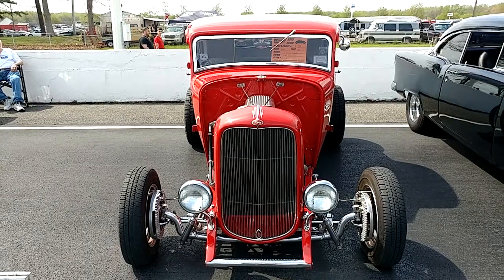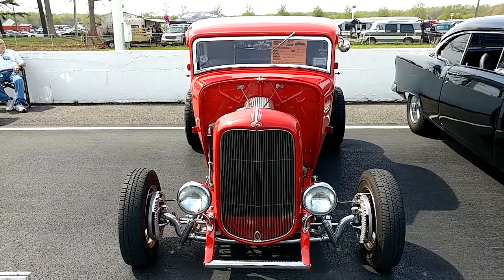1932 FORD 5 WINDOW COUPE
1932 FORD 5 WINDOW COUPE